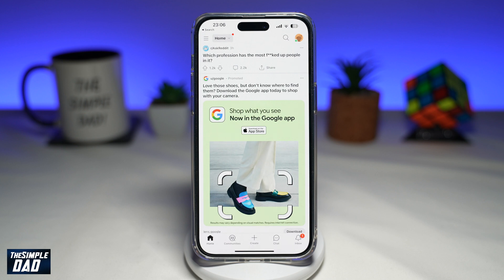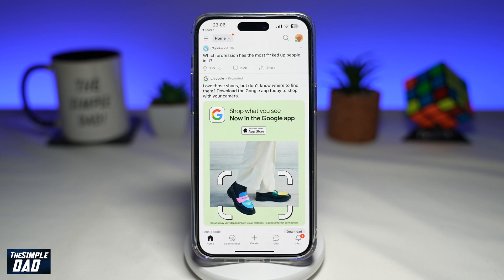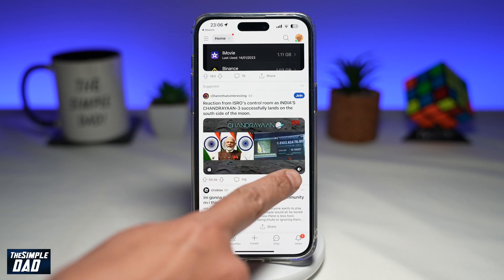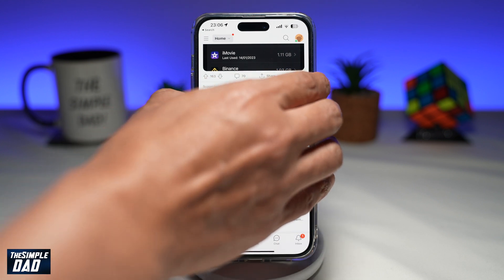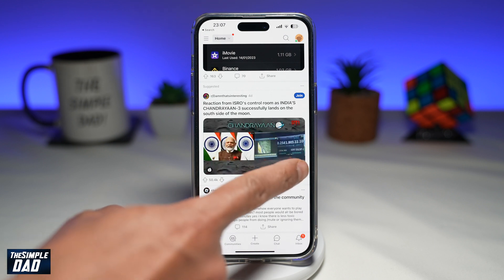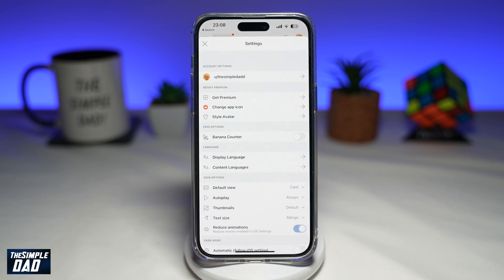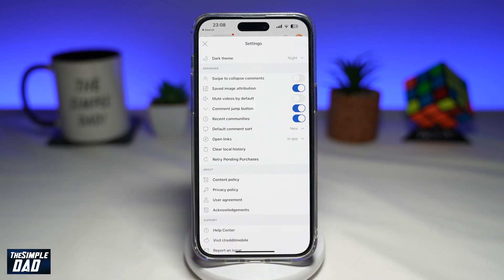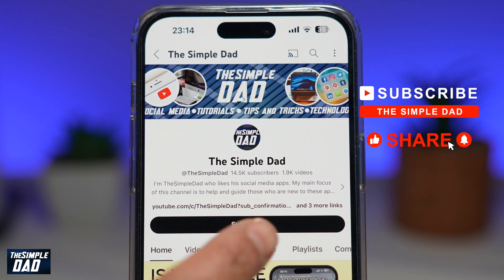How to UnMute Sound on Reddit Videos (2023)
00:00 Intro
00:10 Like or no Like
00:20 How to UnMute Sound on Reddit Videos